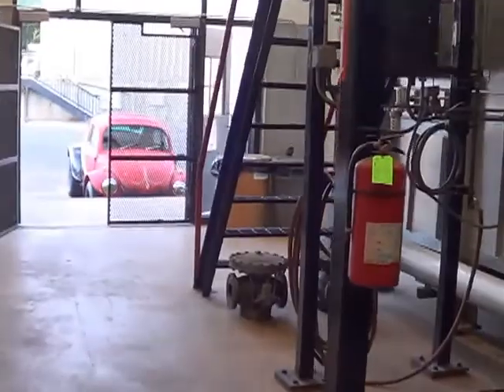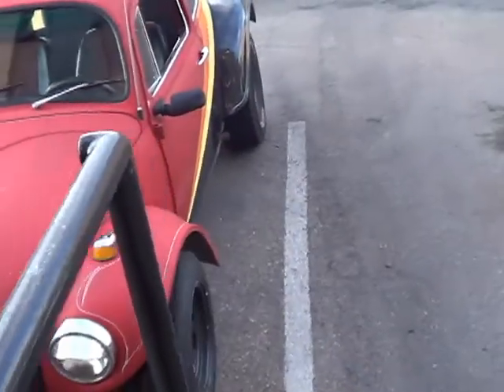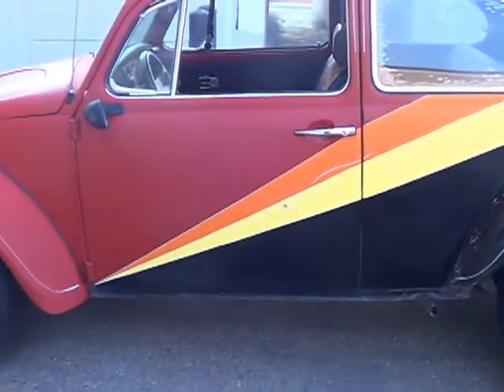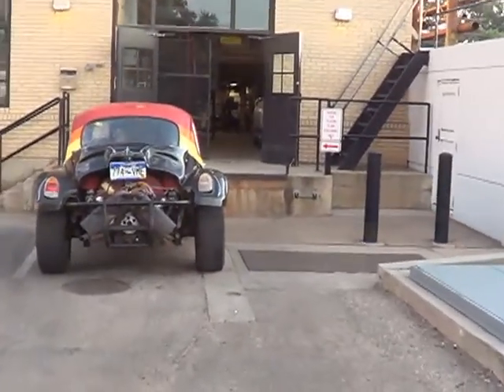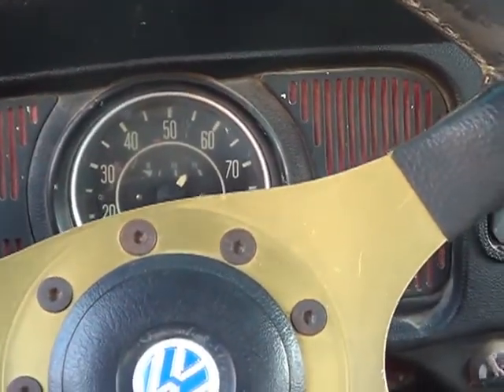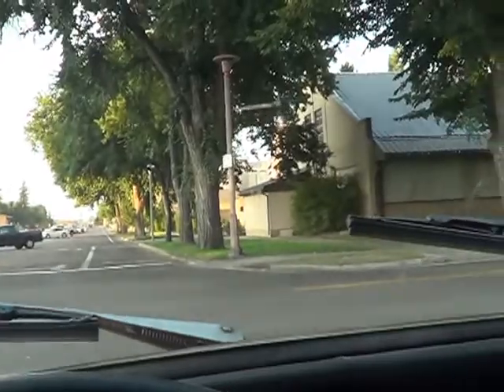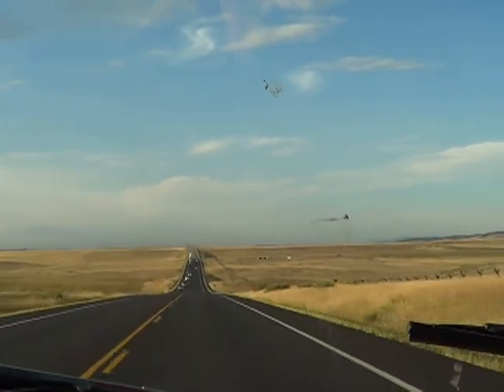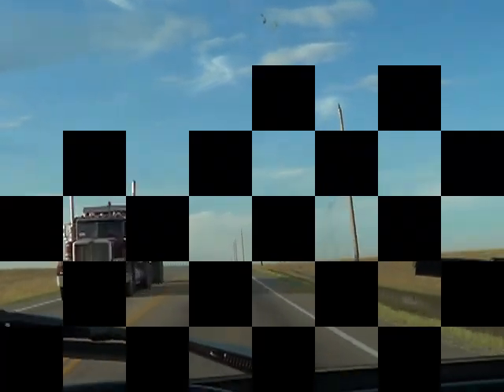69 VW Baja Part 5 (test drive)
Early morning ride to the heating plant